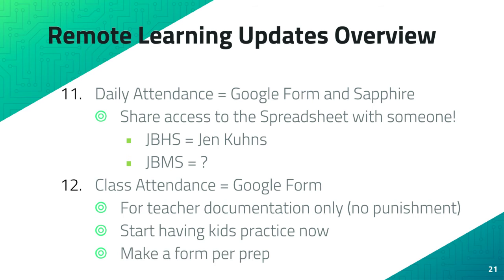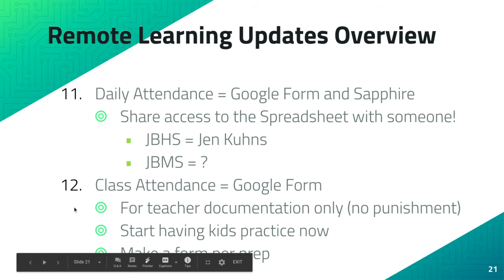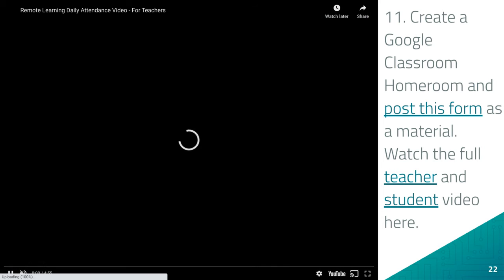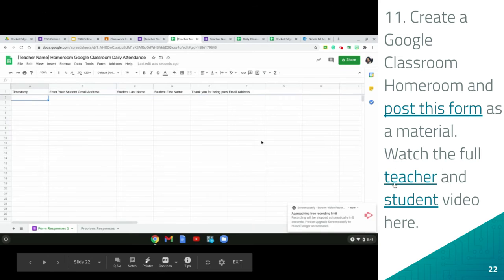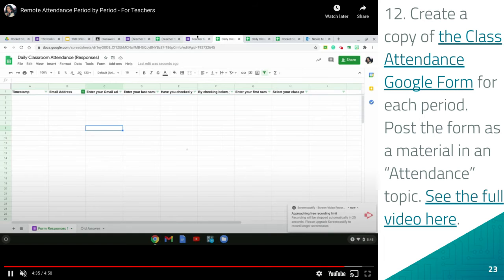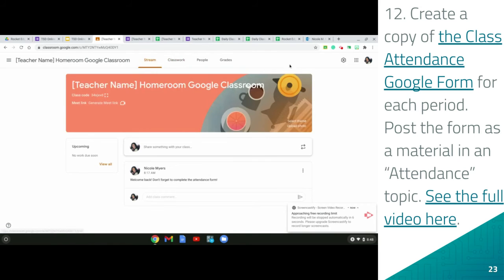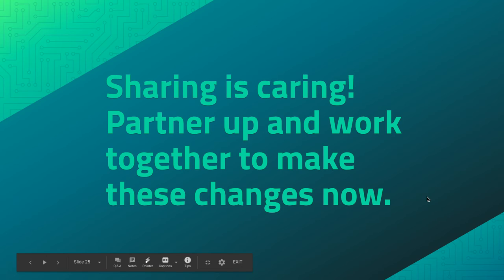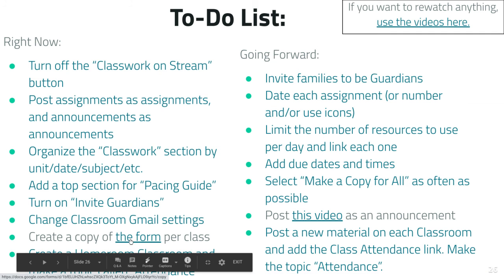TSD Online Learning Unification Plan: Part 4